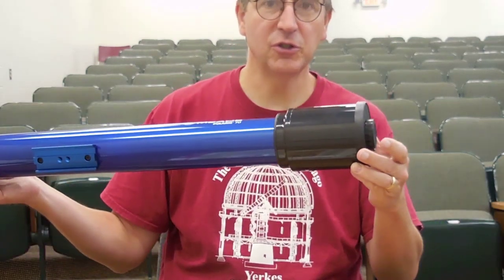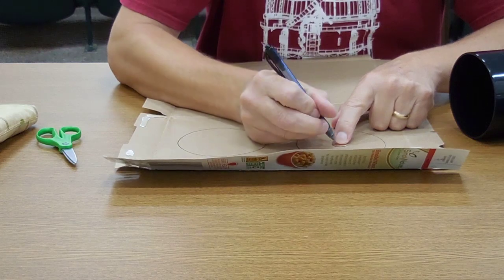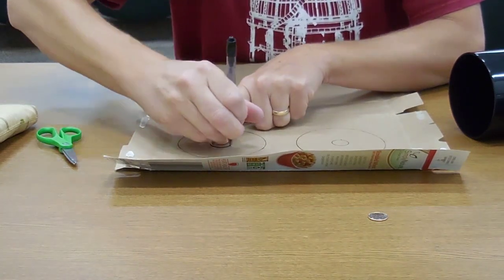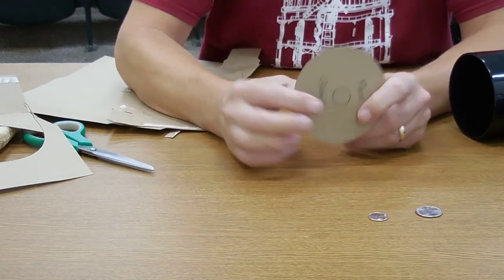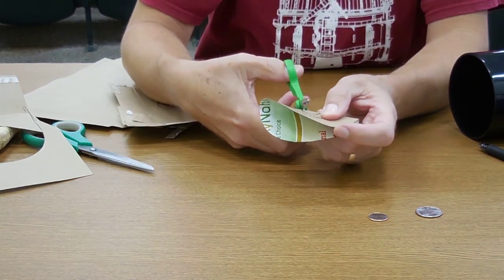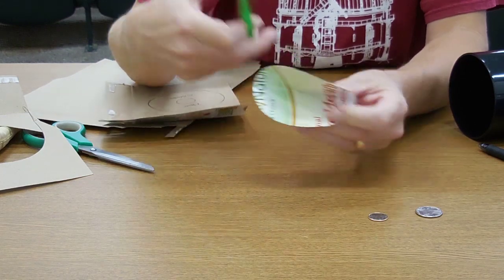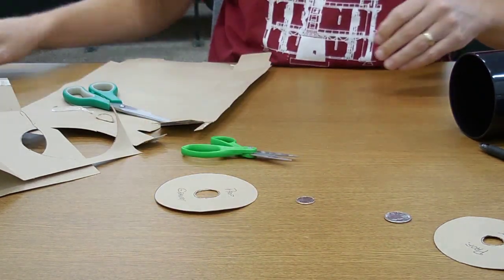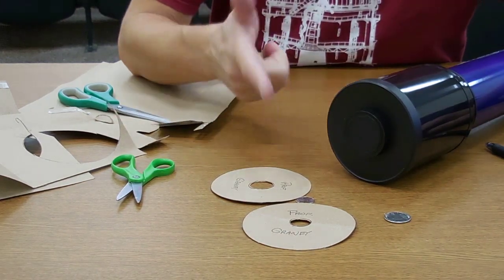AST 195 - Aperture Masks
Making aperture masks for your telescope.